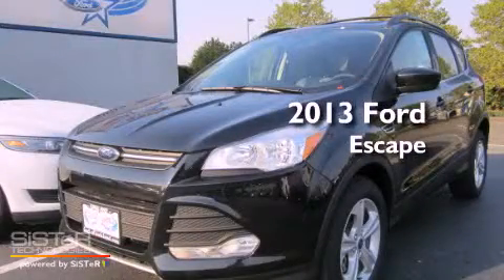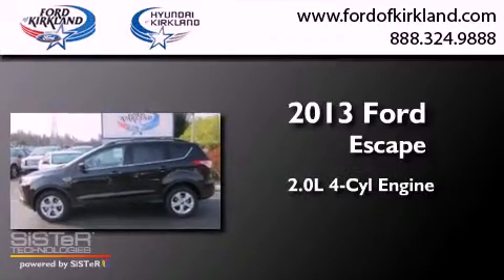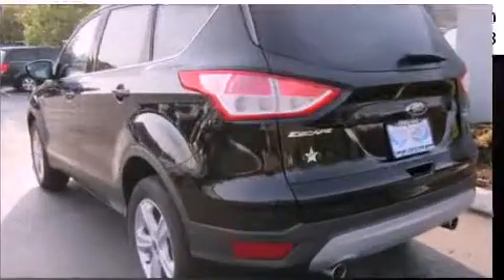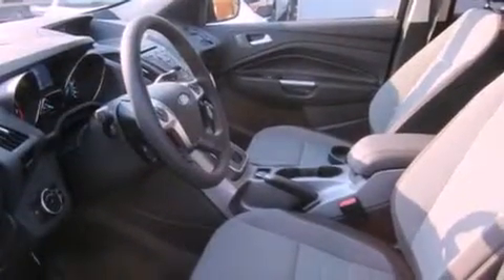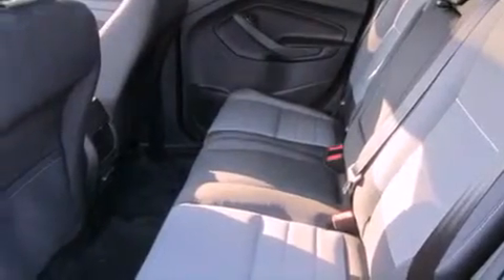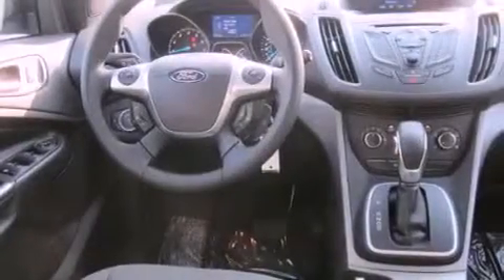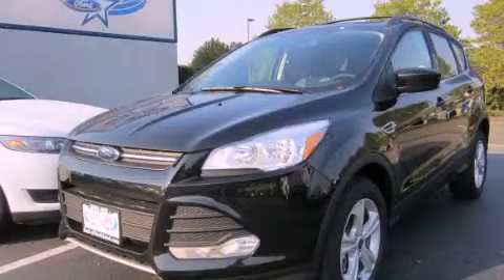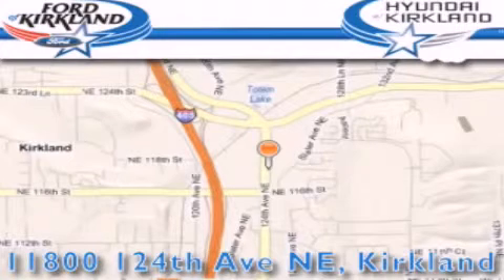2013 Ford Escape Kirkland WA 98034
Year : 2013
 Make : Ford
 Model : Escape
 Engine : 2.0L I4
 Trans . : Automatic
 Exterior : Tuxedo Black Metallic
 Miles : 25
 Interior : Charcoal Black
 Stock : B01182